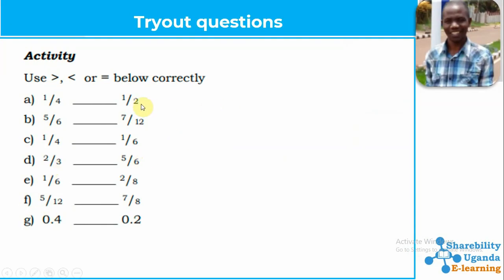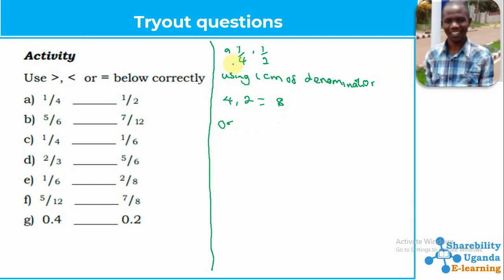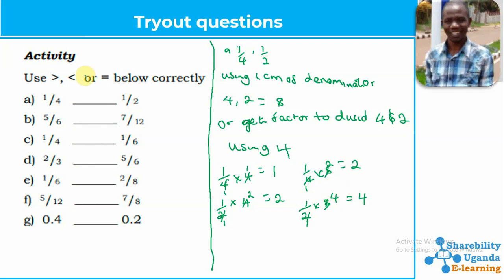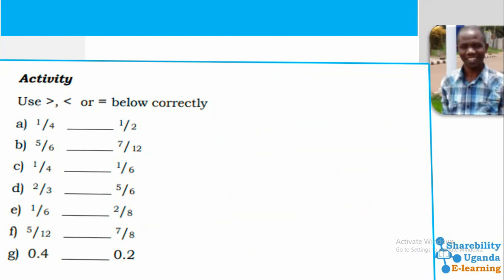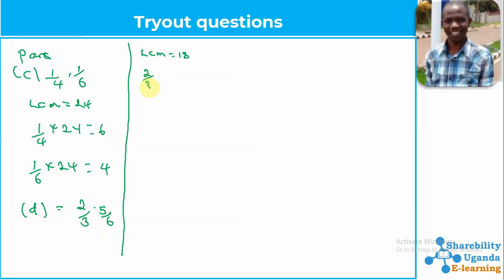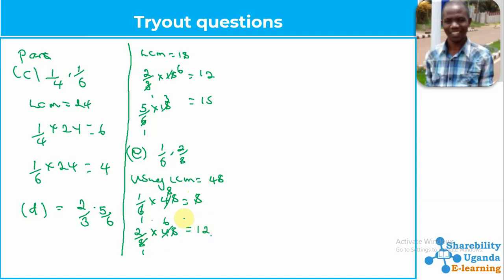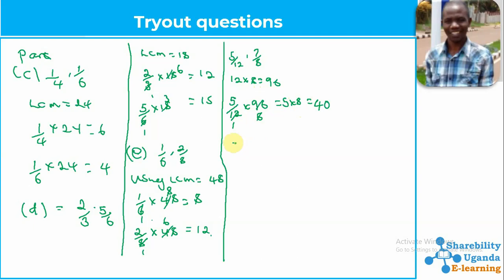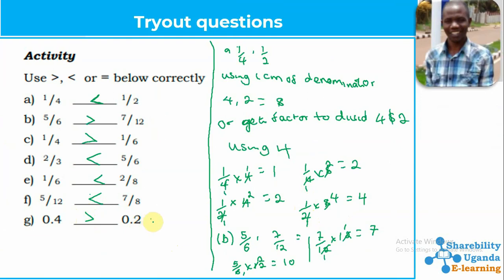P5 Mathematics Topic: QUESTIONS ON COMPARE FRACTIONS USING SYMBOLS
Hello friends in this video we goner answer questions on how to compare fractions and showing different tricks on question approach
working out examples